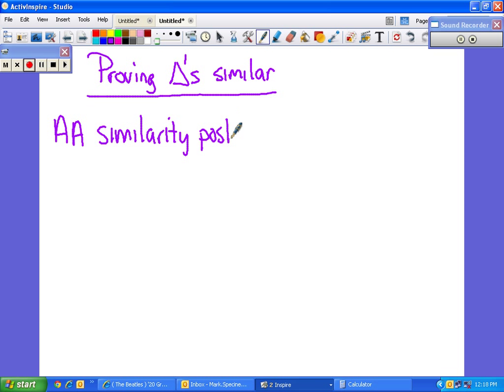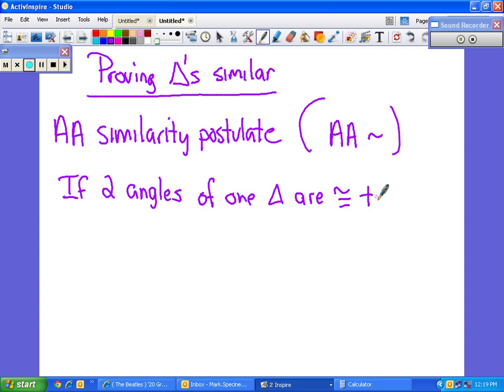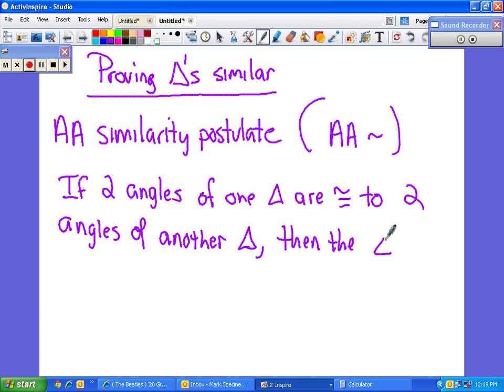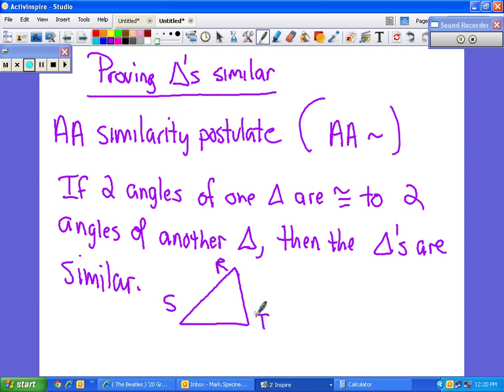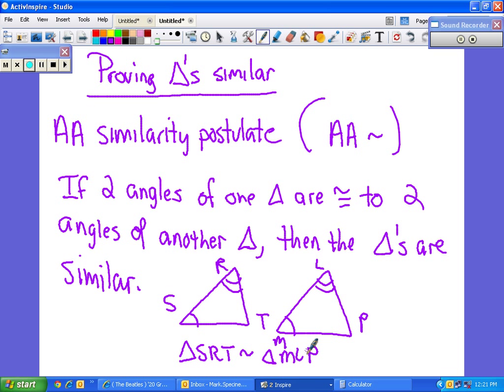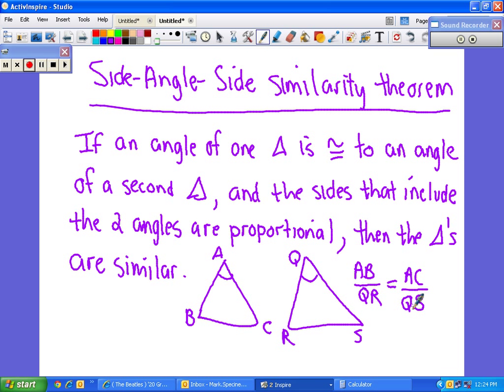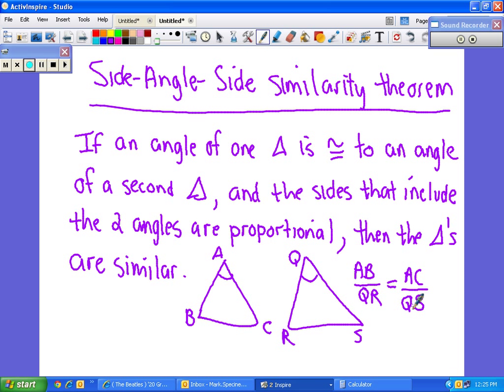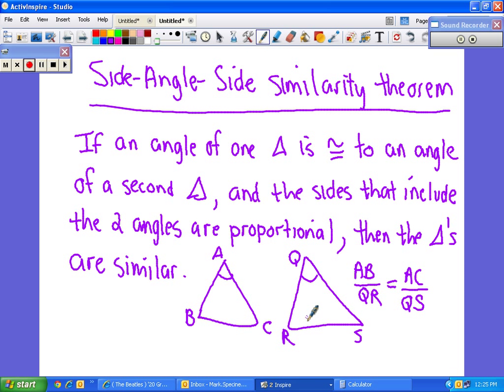video lesson geom 7 3 proving triangles similar day 1